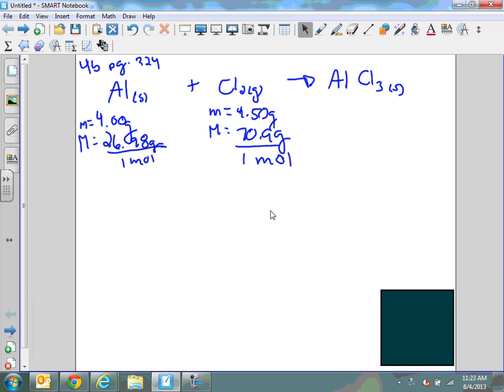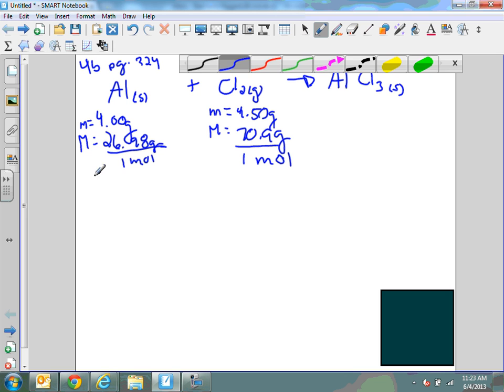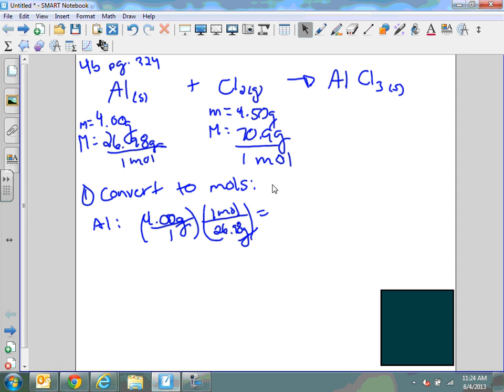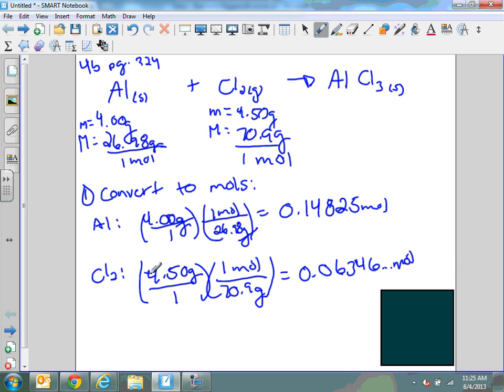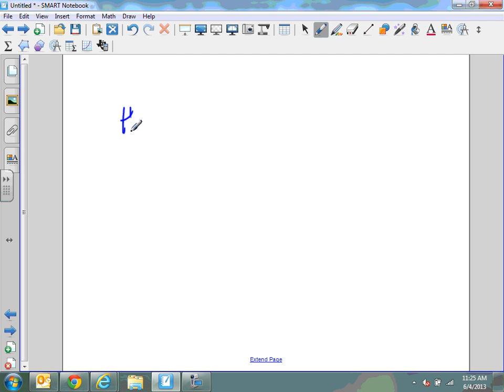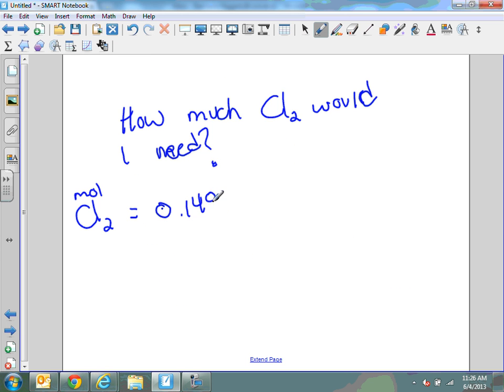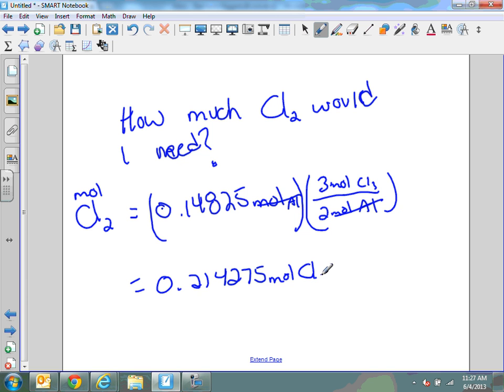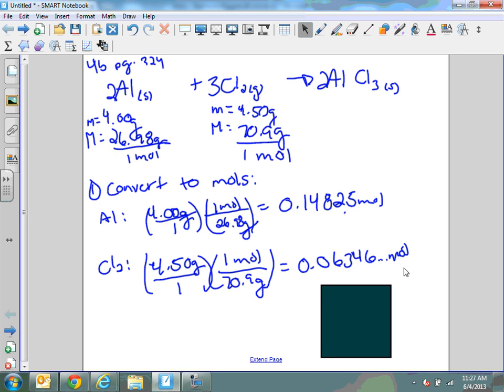Determining LR and XR reactants in a Stoich problem